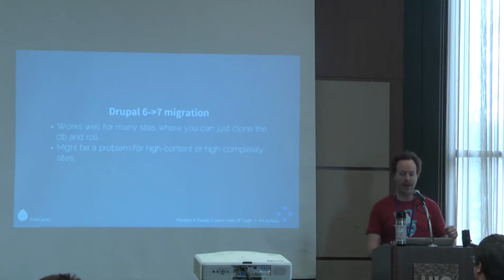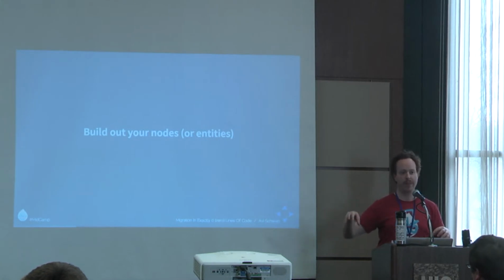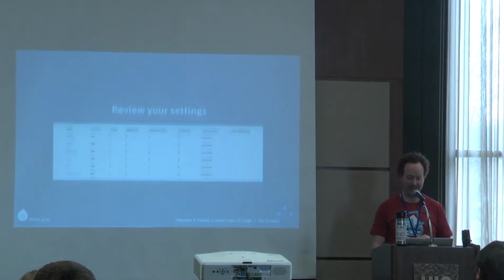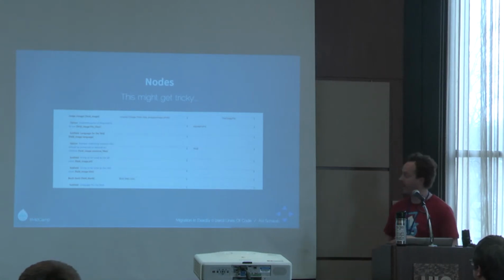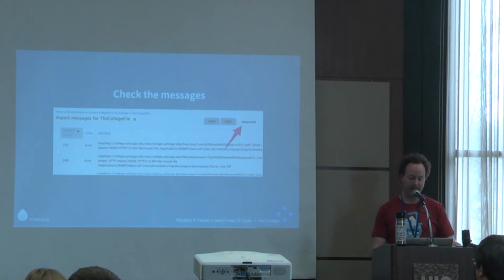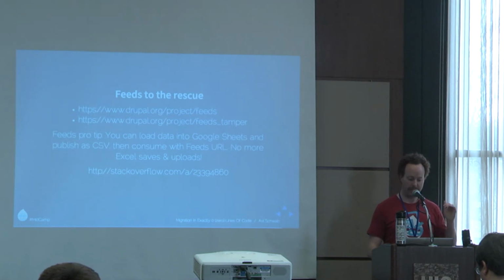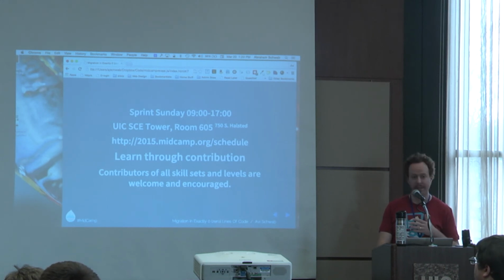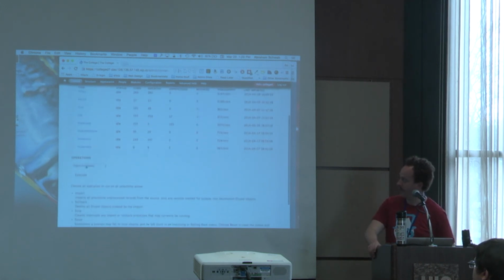Migration in Exactly 0 (Zero) Lines of Code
Speakers: froboy
Track: Site Building
Audience: Intermediate

Migrating from your old site can be a daunting task. Whether it's Drupal 6 or something else entirely, getting data out of it and into your new D7 or D8 site is no small feat. In this session, we'll review two methods you can use to export, massage, and import your data, with exactly ZERO lines of custom code. Many said it was impossible, I'll prove them wrong.

Modules included:

• Migrate
• Migrate_d2d
• Feeds
• Feeds Tamper